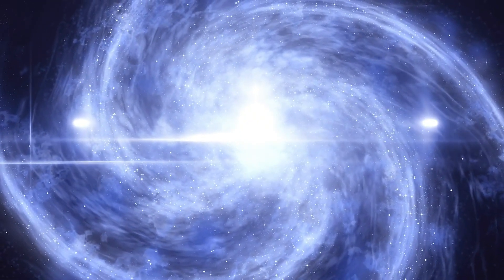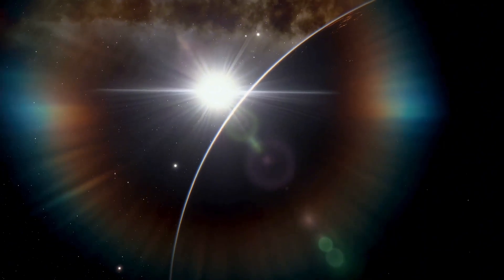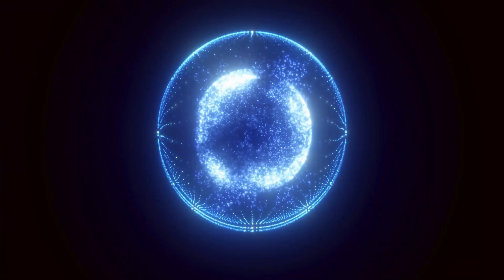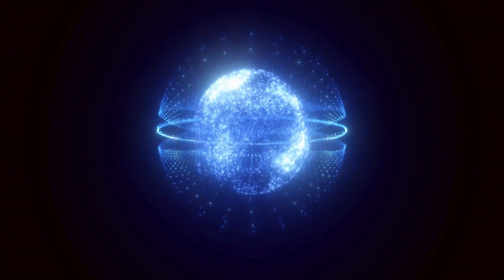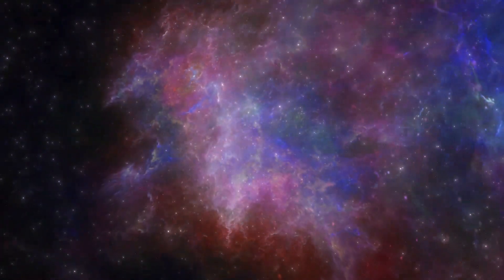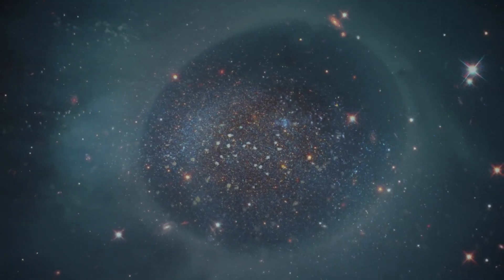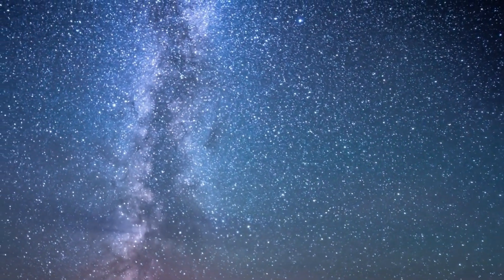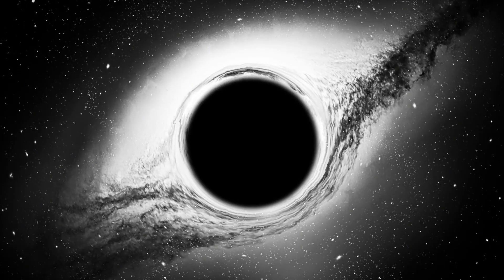"The Latest from CERN: Brian Cox Discusses the Unexpected Discoveries"